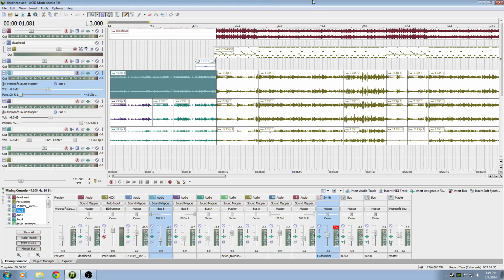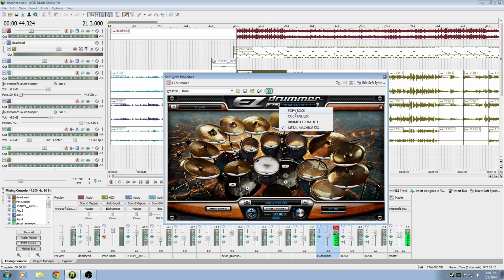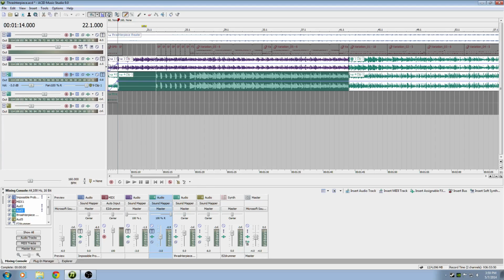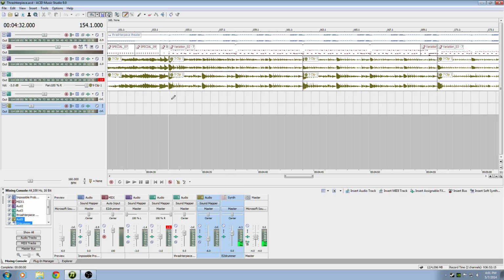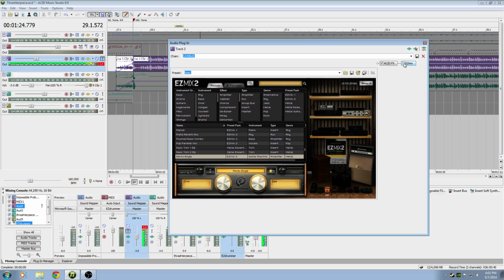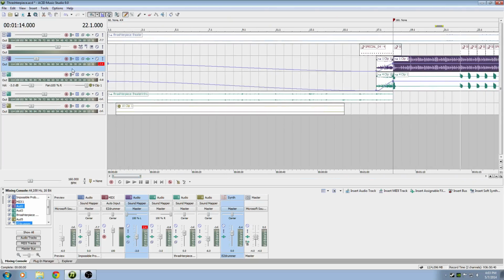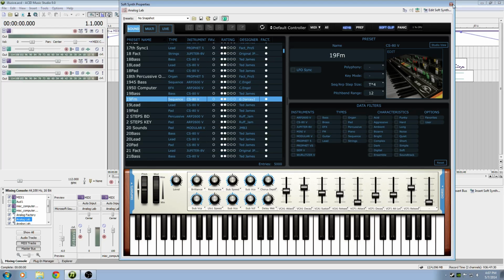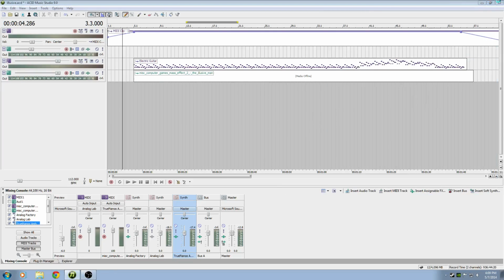My Recording Setup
A little walk through of the programs, plugins and gear I use to record my original and cover songs, also a little bit of background on my history with recording and why I use what I use.